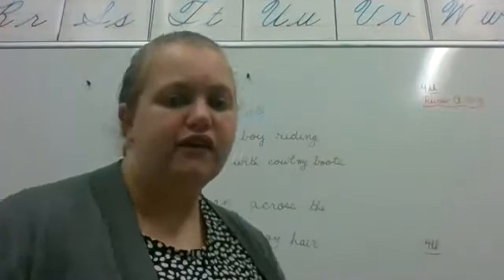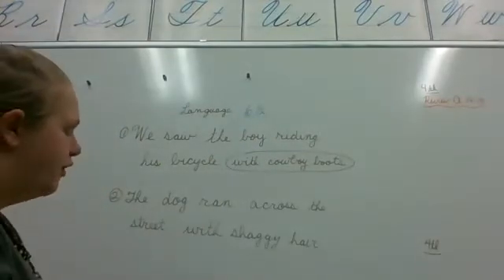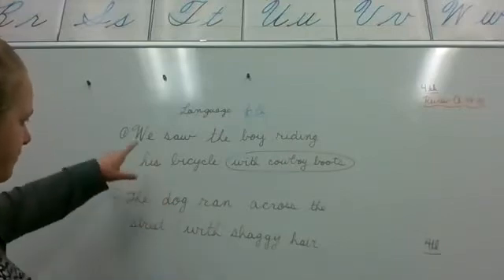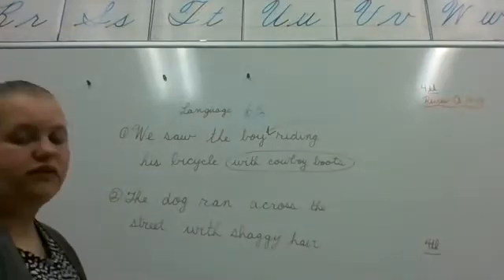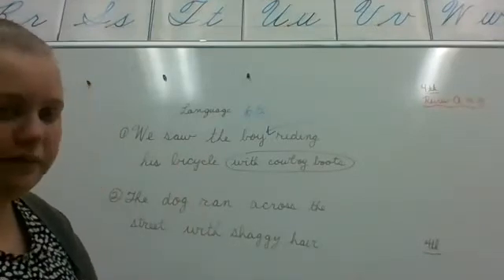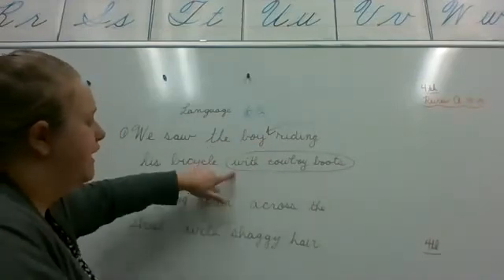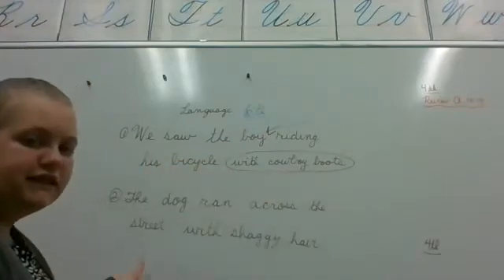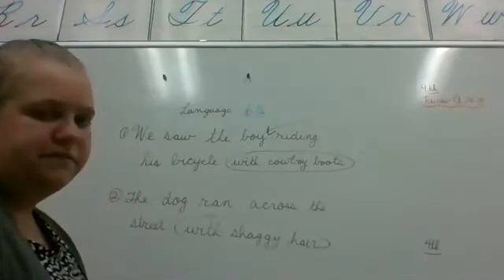6th Language L 130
Complete pp. 212-213 after video